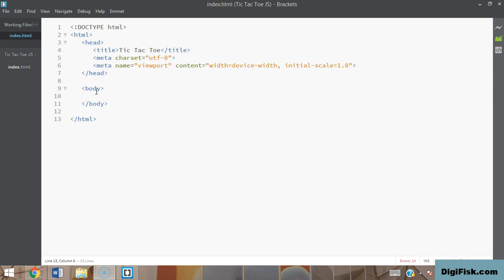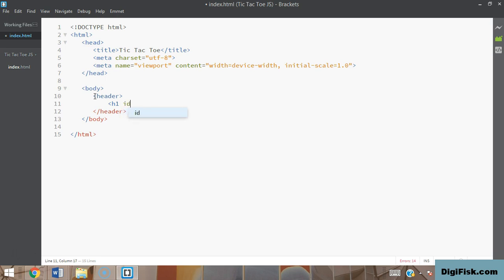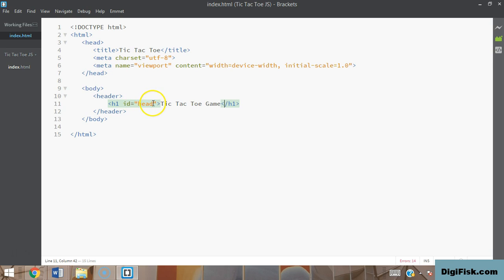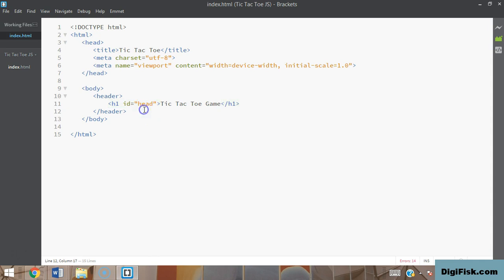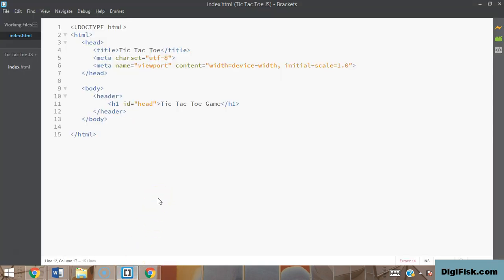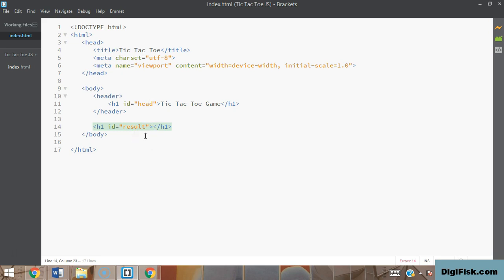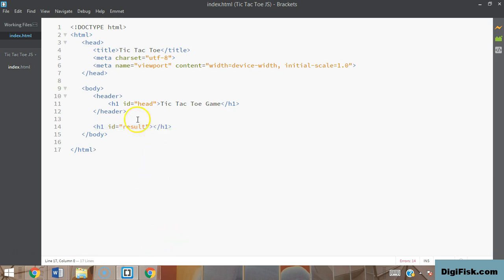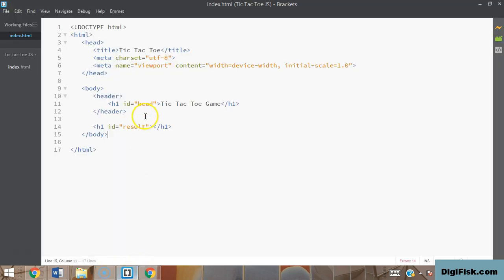022 Create the header and the result heading5m 38s